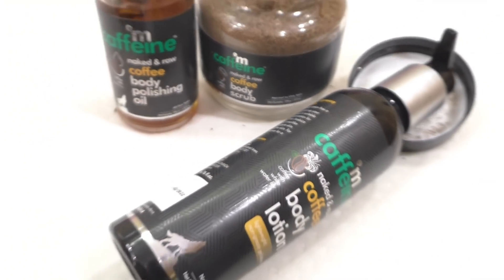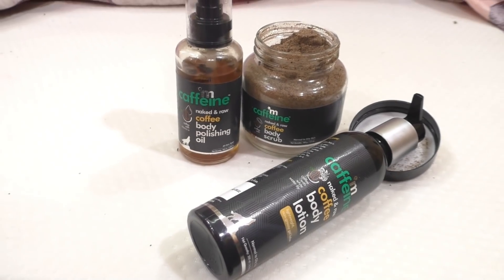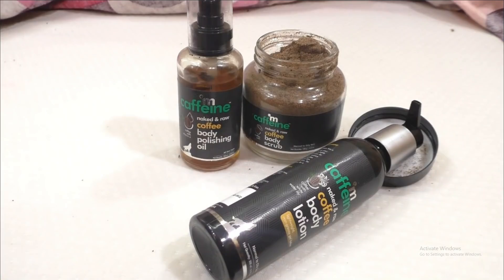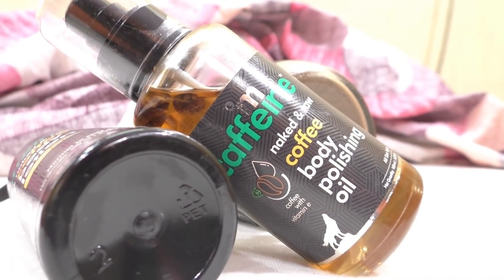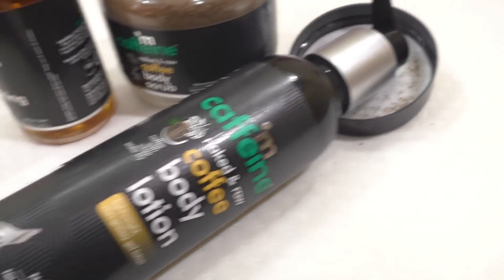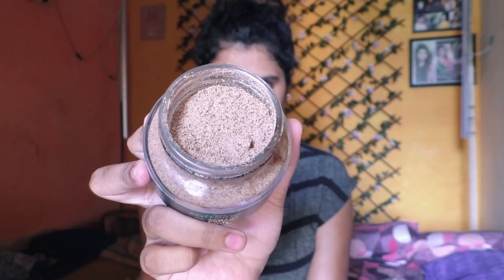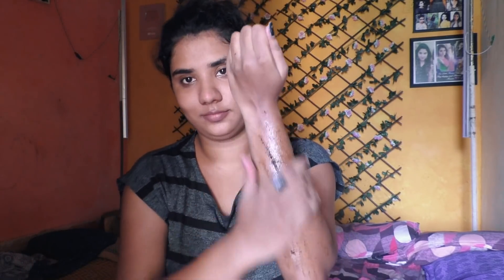How to tone & polish your skin at home || 3 steps simple bodycare routine /Get smooth skin instantly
Hii darling,Hope all doing good, Todays video is all about simple body care routine,,,Mostly we people wont give much attention to our body skin,,So our body skin ll look uneven tone,dry without hydration etc..So u can follow this 3 simple steps to get even tone,soft nd smooth skin,also this routine can remove suntan nd strech marks..So always follow some routine for ur body skin then only it ll look healthy..So hope you ll like this video,,thank you😘😘😘

For bridal makeup booking : Dm in insta as "makeup"(Id:kanmani beauty tips)